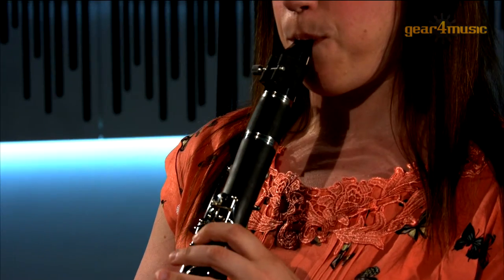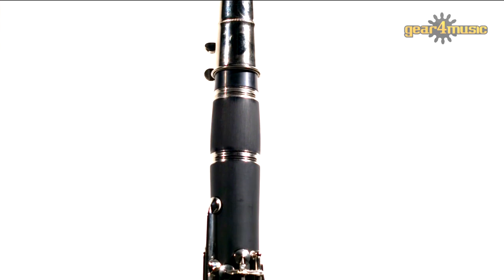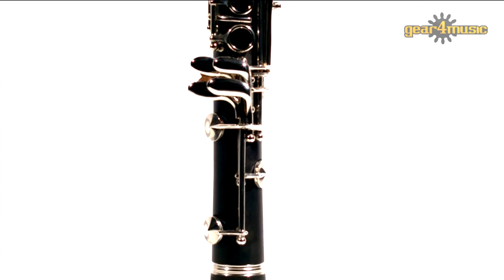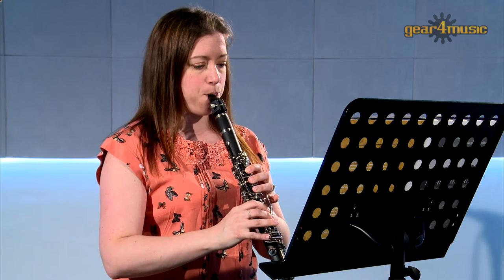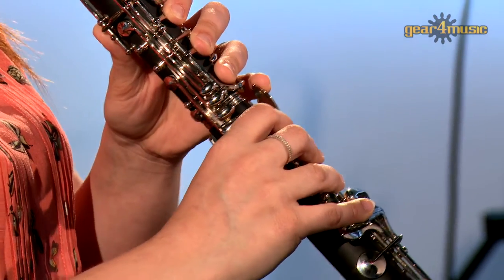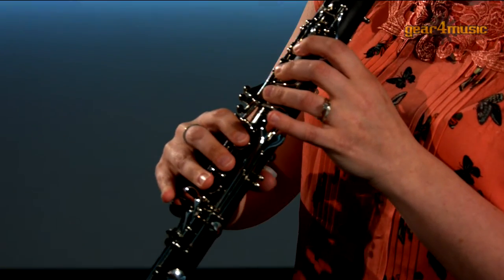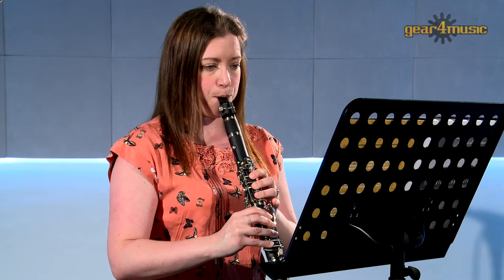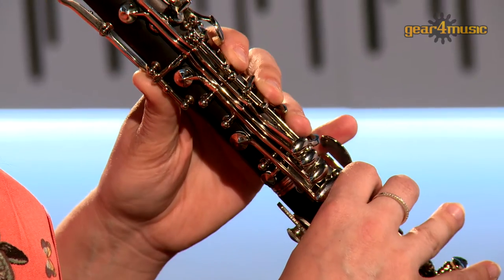Rosedale Intermediate C Clarinet by Gear4music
Amy demos the Rosedale Intermediate C Clarinet by Gear4music.

The Rosedale Intermediate C Clarinet by Gear4music makes the previously expensive realm of alternative key clarinets more accessible and more affordable, without sacrificing build quality or sound. Featuring a Hard Rubber body and Nickel plated keys, along with a nickel plated mouthpiece cap and a quality hard case, this clarinet offers fantastic value for money.